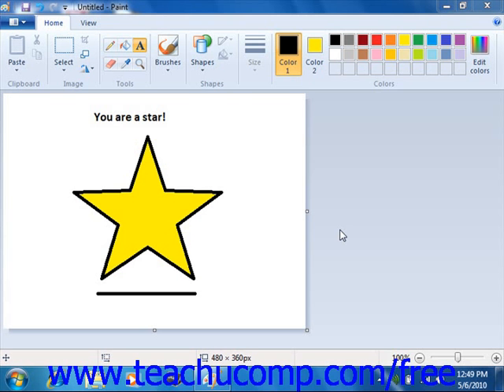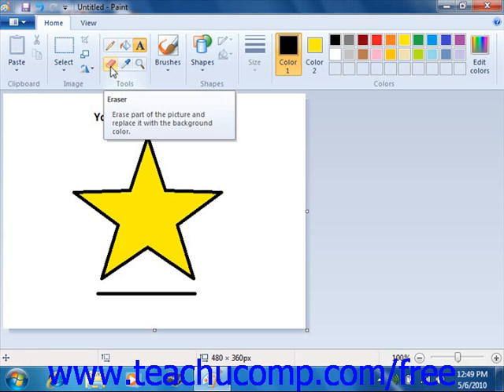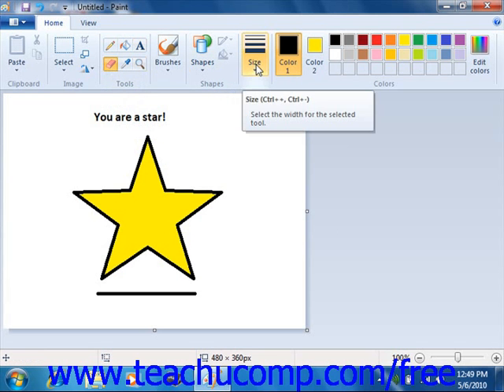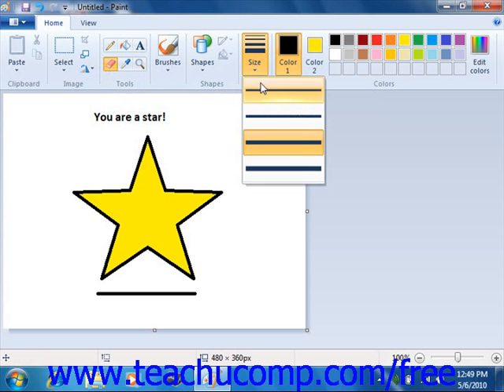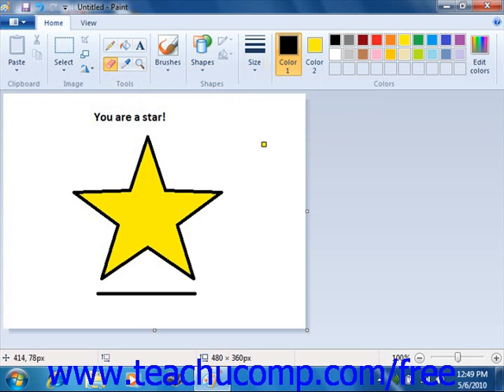Windows 7 Tutorial Erasing Parts of a Picture Microsoft Training Lesson 5.4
Learn how to erase parts of a picture in Microsoft Windows - the most comprehensive Windows tutorial available. Visit us today!